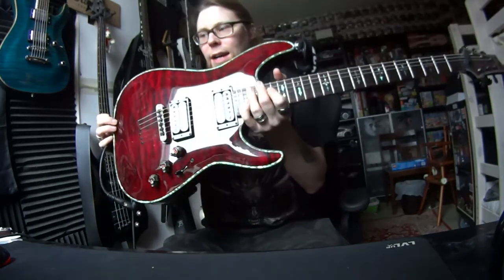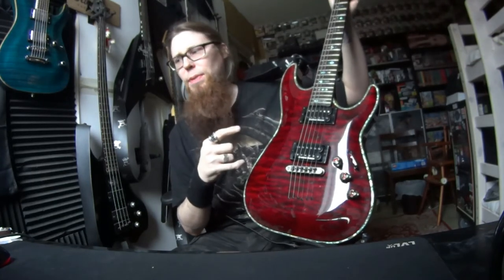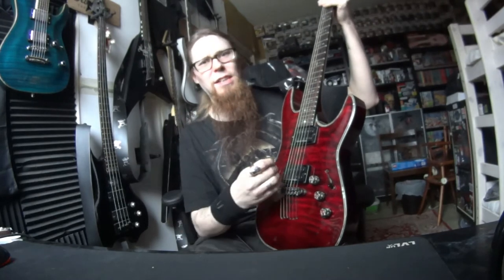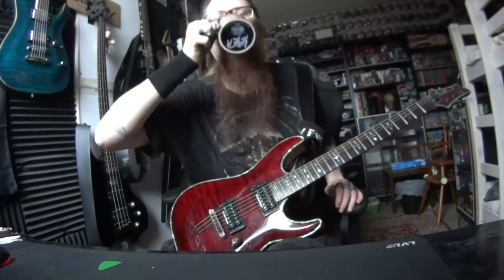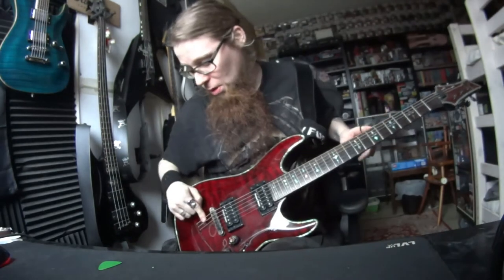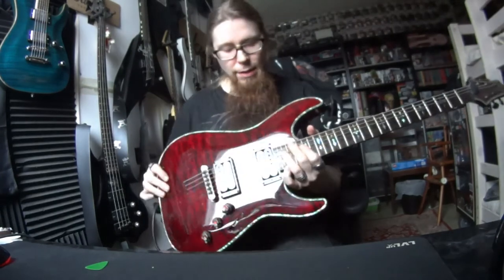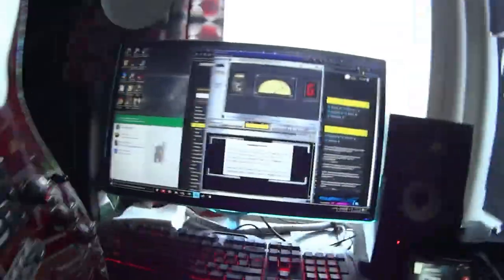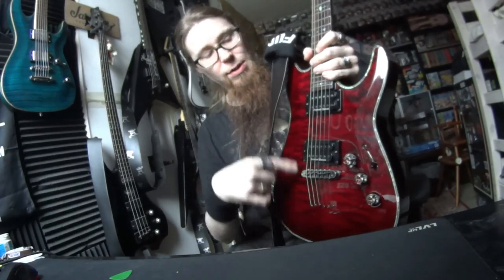Hellraiser BlackWinter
Long time a go I buy stuff... and let´s test it... Seymour Duncan  Blackwinter!!! 666